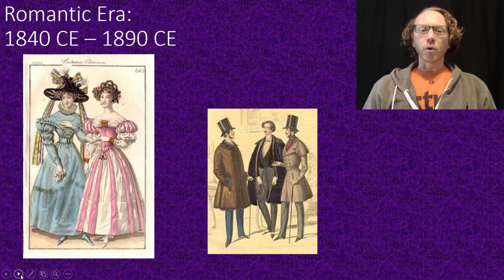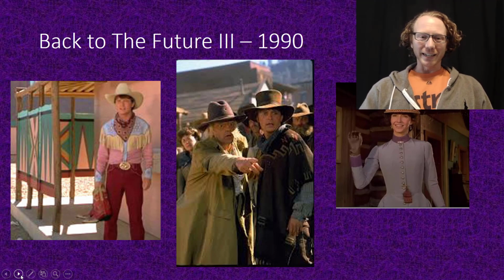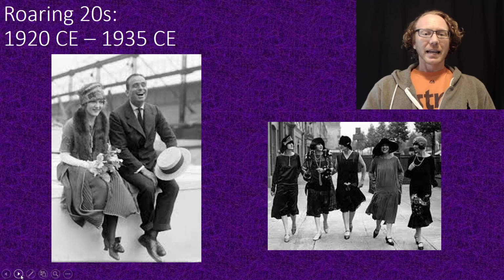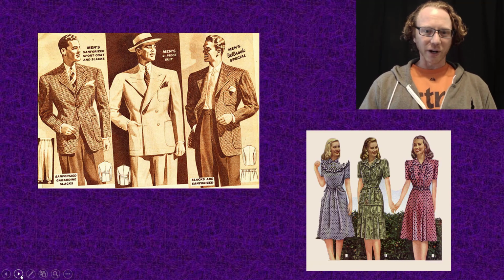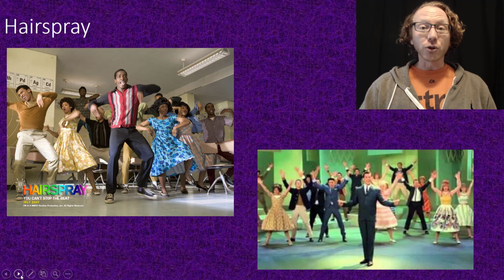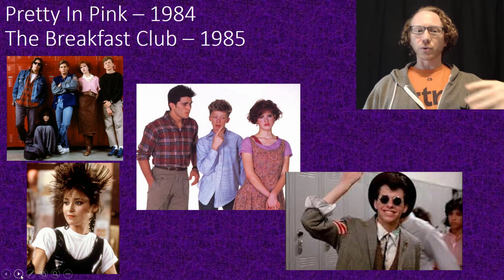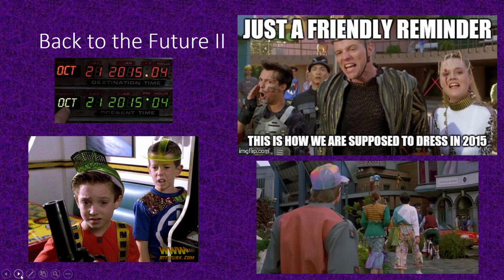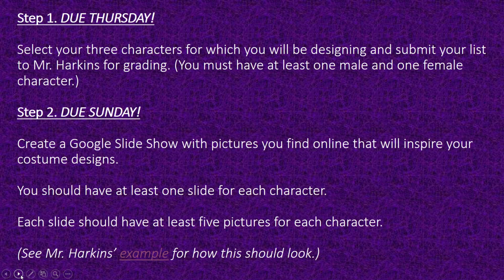Costume Design and Fashion History, Part 2 of 2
Finish strong on this unit!

Weekly project instructions are at the end!